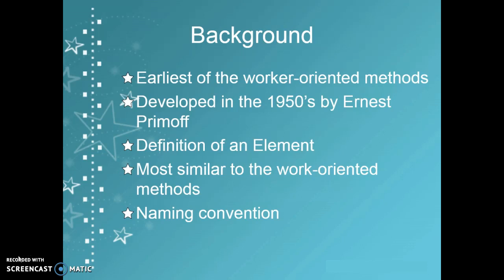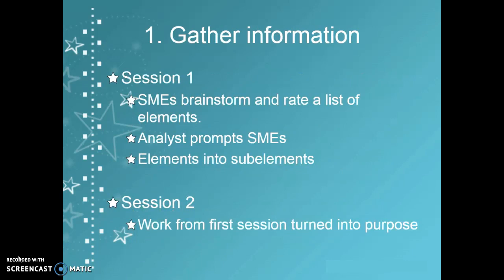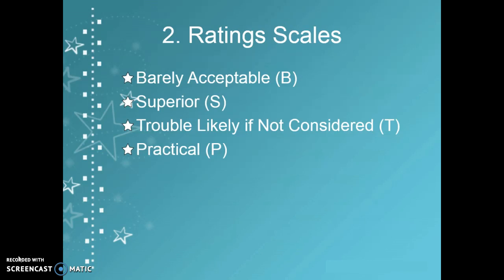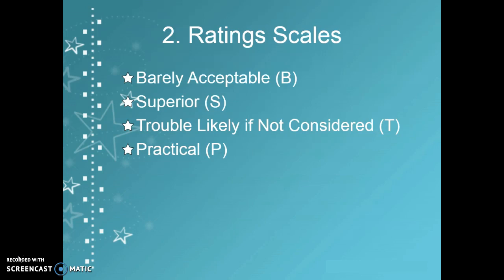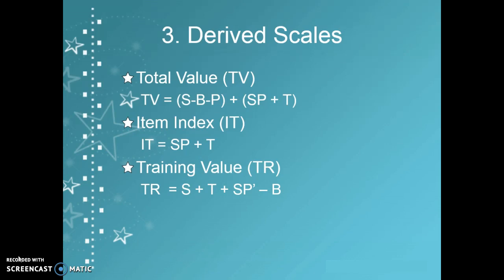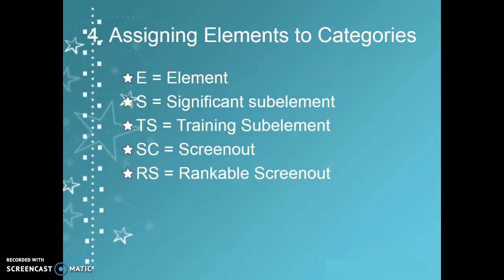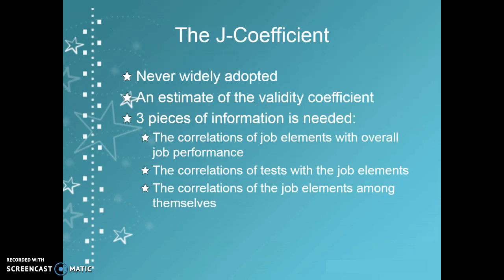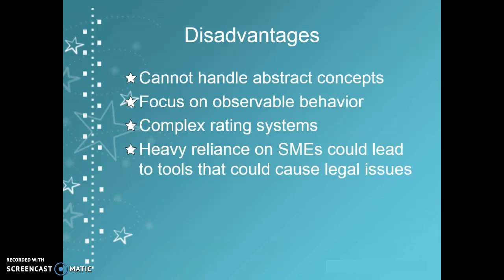Job Element Method